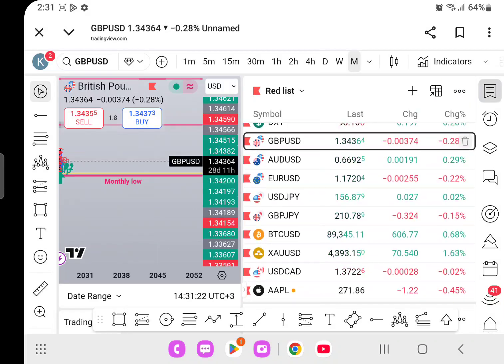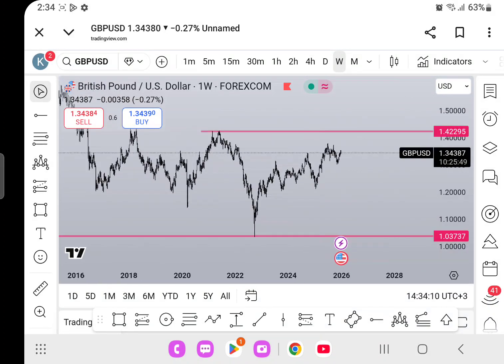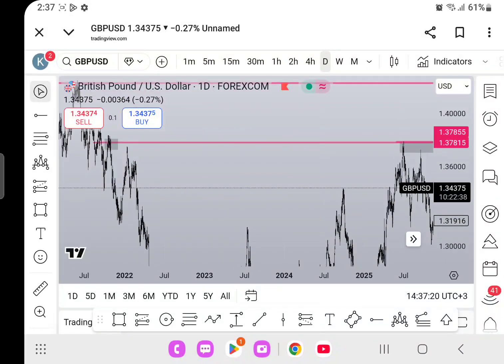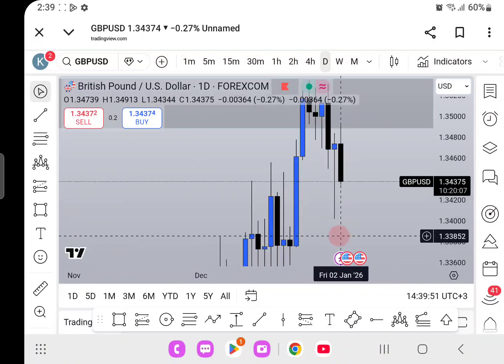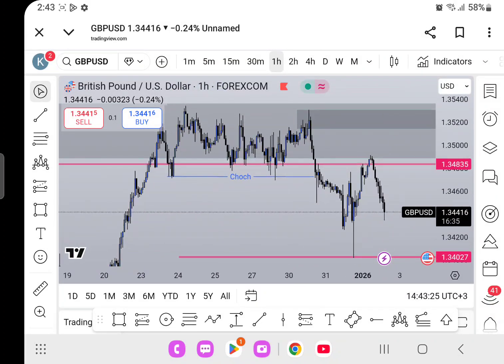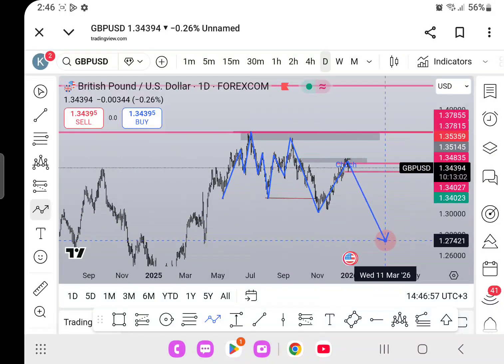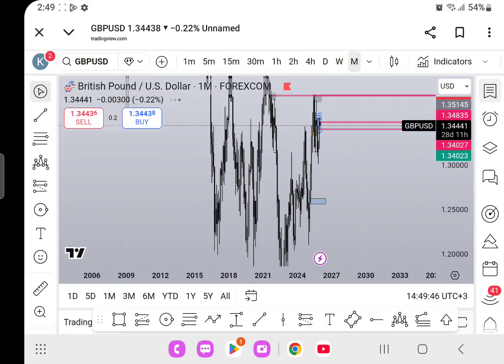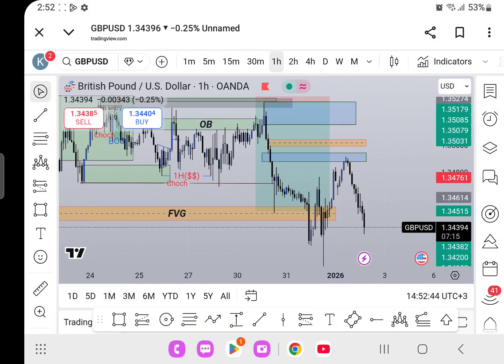A simple outlook on GBPUSD my best pair